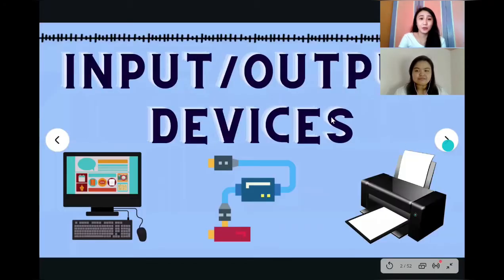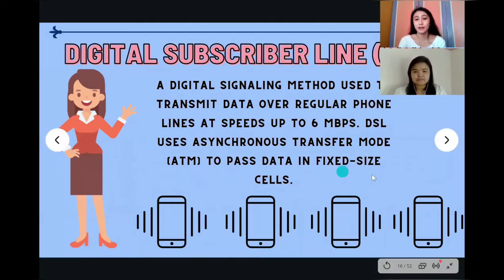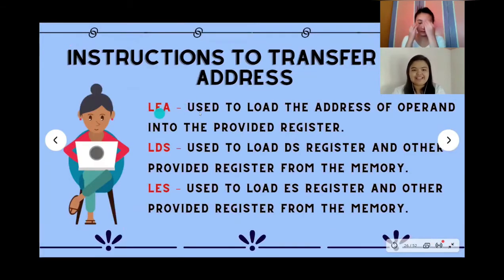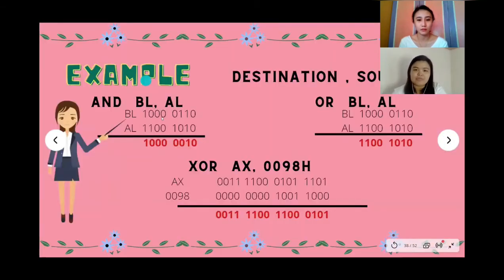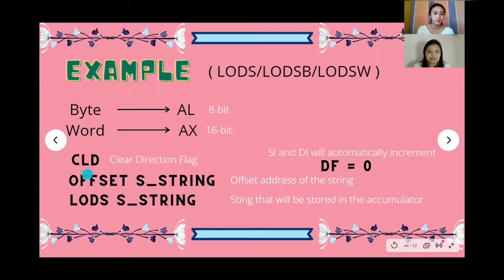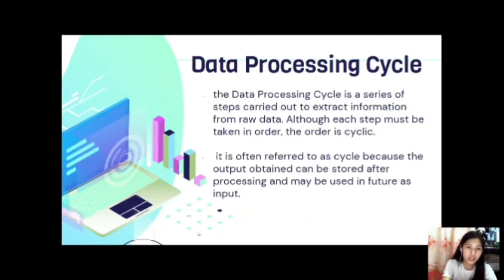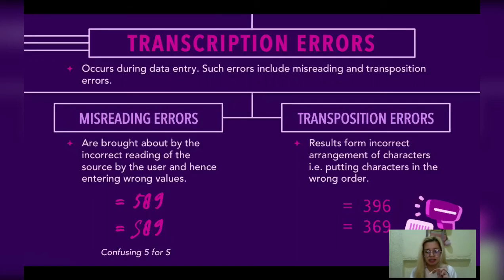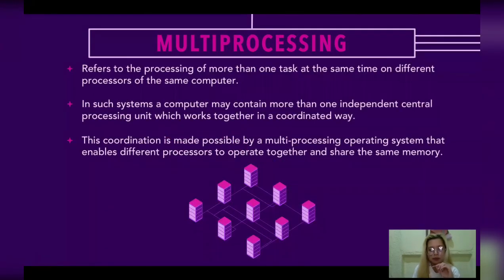December 4, 2020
CPET11 Lecture Group 5 Report